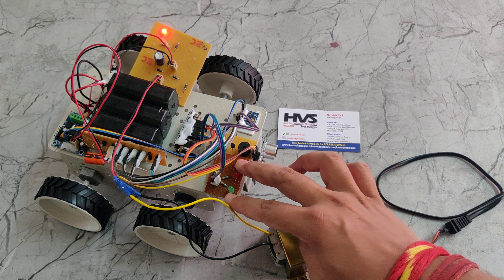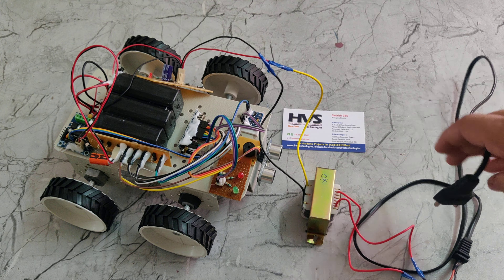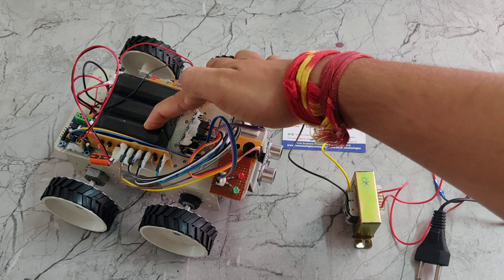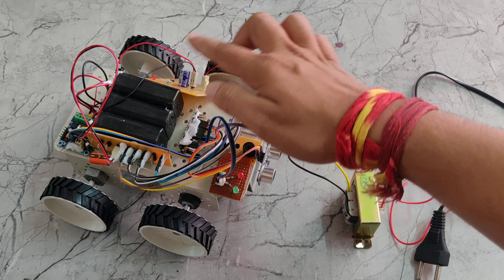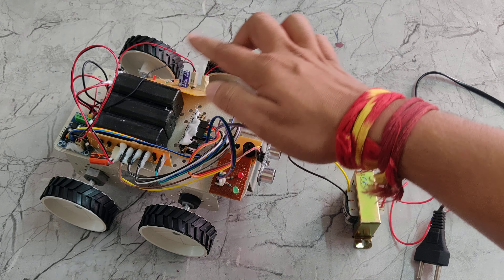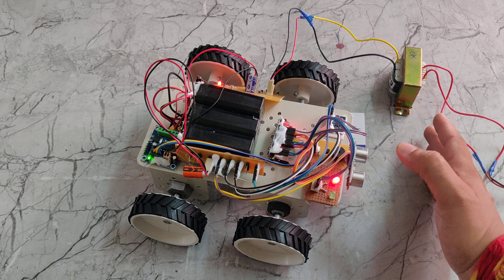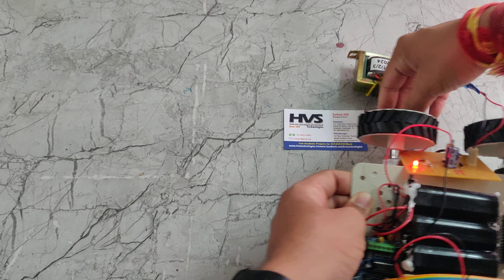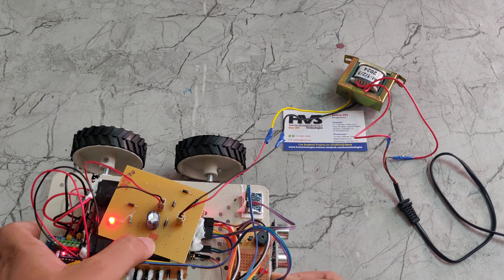Automatic Detection of Path-Holes and Obstacles on Roads using Arduino Nano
ABSTRACT: Automatic detection of path-holes and obstacles on roads using Arduino Nano
The main aim of the project is to design a robot which can detect the obstacle and pothole while moving and alerts the person through buzzer along with RED LED indication.
The system uses ultrasonic sensor to detect the obstacles in its path and MEMS sensor is used to detect the potholes. DC motors are used to moves the directions of the robot.
  The main controlling device of the project is Arduino nano microcontroller. Ultrasonic sensor, MEMS sensor, Buzzer and DC motor along with l293d motor driver are interfaced to the microcontroller. We are placing ultrasonic sensor at front side of the robot. When the robot starts moving it will automatically detect the obstacles in its path using ultrasonic sensor and stop the robot automatically and activate the buzzer along with RED LED indication. When the robot detects the potholes by the mems sensor and process this data to the arduino nano then arduino nano will activate the buzzer for alerts and switch on the GREEN LED. The Arduino Microcontroller is programmed in Embedded C language which intelligently performs the specific task.

Features of the project:
 Using arduino nano microcontroller to achieve the task.
 Design a robotic vehicle with obstacle and pothole detection also alerting system.
 Ultrasonic sensor-based obstacle detection.
 MEMS sensor-based pothole detection.
 To moves the robot using DC motors.
 Audible alerts using BUZZER.
 Visible alerts using LEDs.

The major building blocks of this project are:
 Rechargeable battery.
 ARDUINO nano.
 HC-SR04 Ultrasonic sensor.
 MEMS sensor.
 BUZZER.
 DC motor along with L293D motor driver.
 LEDs.

Software’s used:
1. Arduino ide for Embedded C programming.
2. Express SCH for Circuit design.